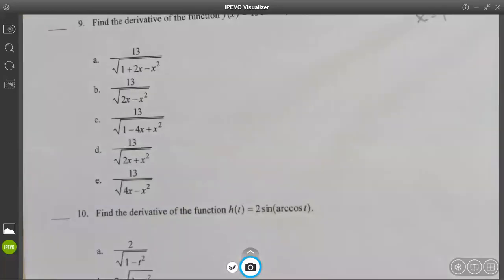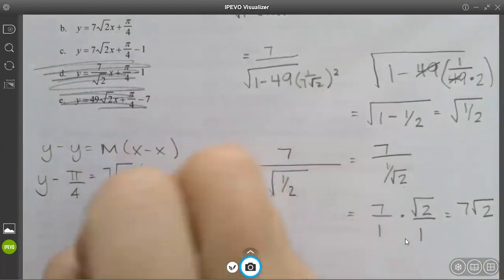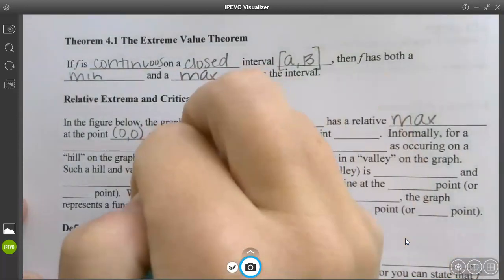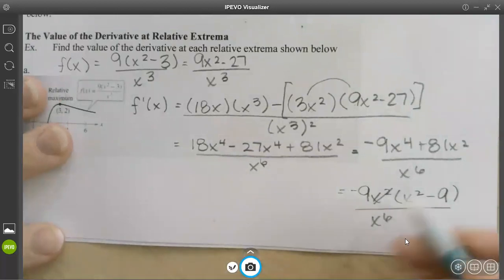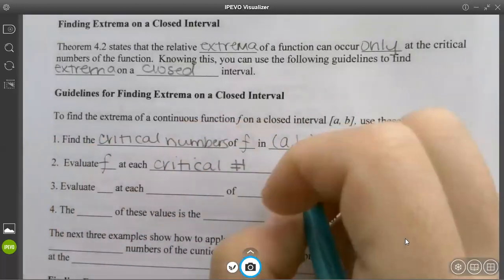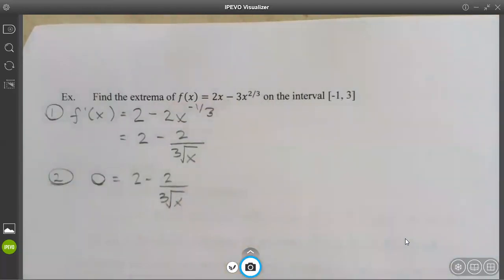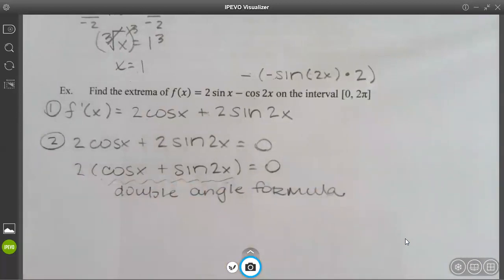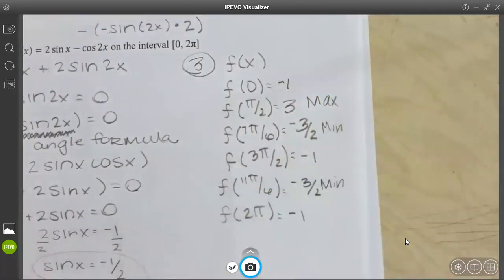Calc 10 13